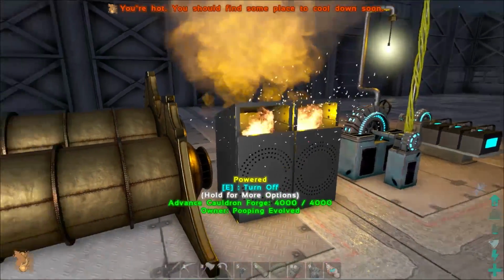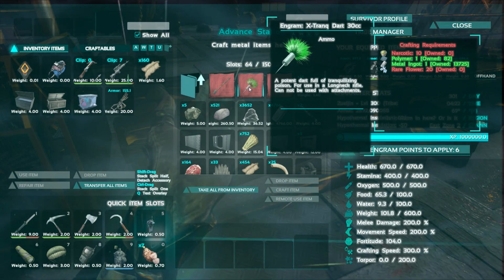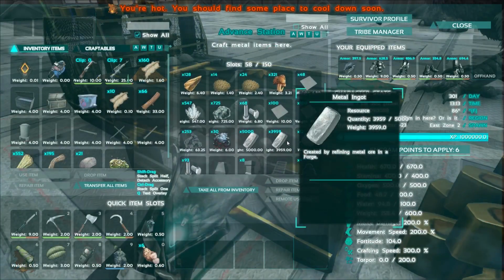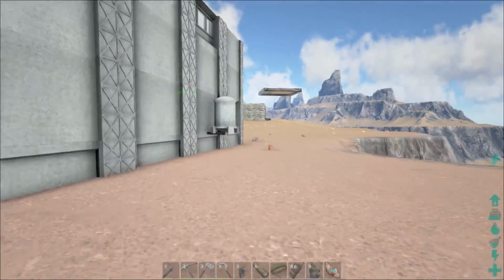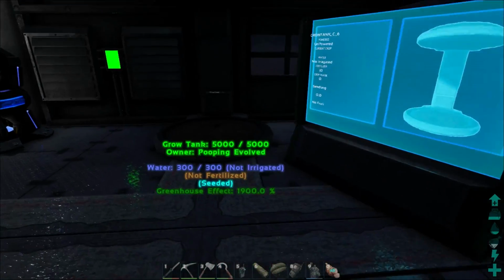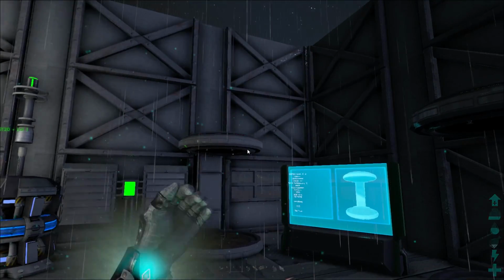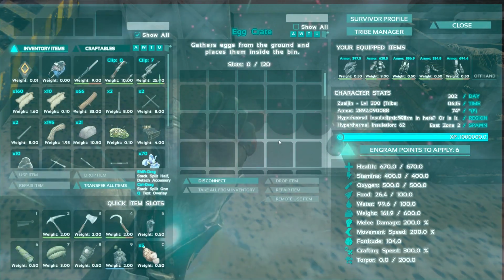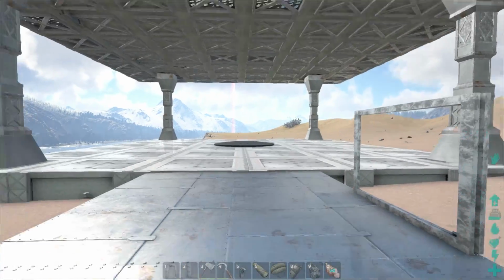Ark Modded Survival - Ep 9 - Ark Futurism Mod Farming (Ark Valhalla Server Gameplay)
Welcome to Ark Modded Survival on the Pooping Evolved server!  Today we recover from a catastrophic multi mod removal and setup a new farming station with the Ark Futurism Mod!  Enjoy !